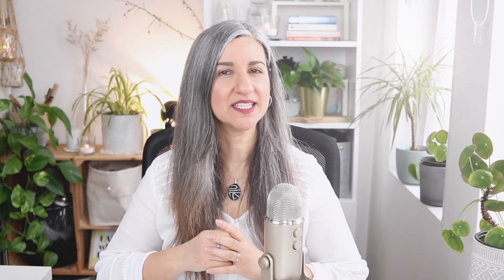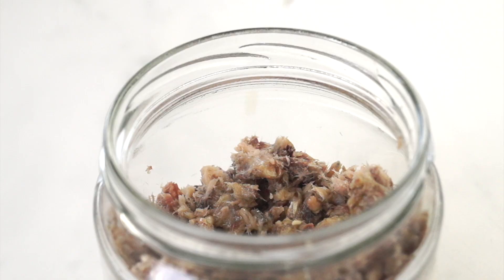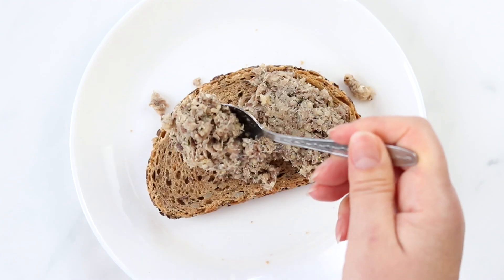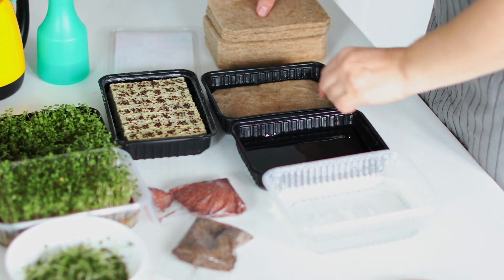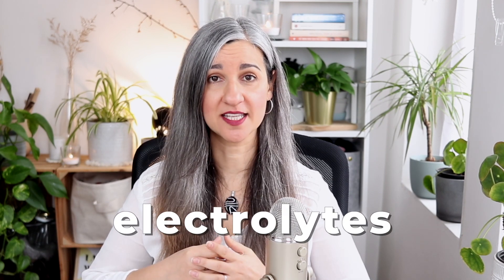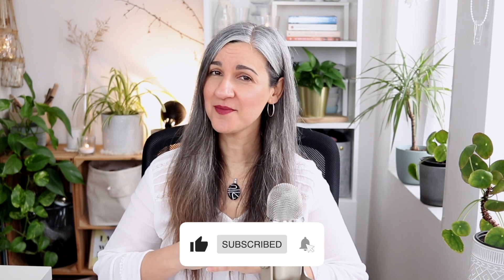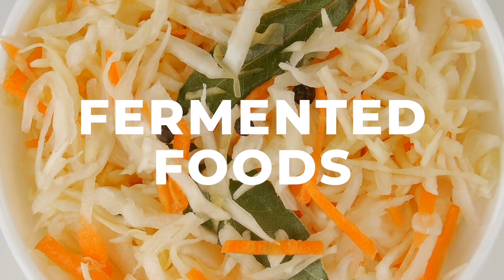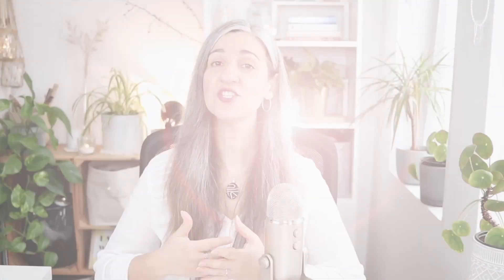10 NUTRITIONIST Approved Healthy Food Trends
Which one of these healthy food trends worth trying will you try next?

⏰ Timecodes ⏰:
Intro: 00:00
Food 1: 00:19
Food 2: 00:50
Food 3: 01:38
Food 4: 02:16
Food 5: 03:14
Food 6: 03:58
Food 7: 04:40
Food 8: 05:05
Food 9: 05:52
Food 10: 06:40

🫶  A QUICK BUT IMPORTANT NOTE...

This video is for general informational purposes only.  It should not be used to self-diagnose. You should consult a doctor before making changes in your health regimen or diet. Always seek the advice of a physician, Nutritionist, or other qualified health providers with any questions you may have regarding a medical condition. Health Motivation Ltd. is not liable or responsible for any advice, course of treatment, diagnosis, or any other information, services, or product you obtain through this video or site.